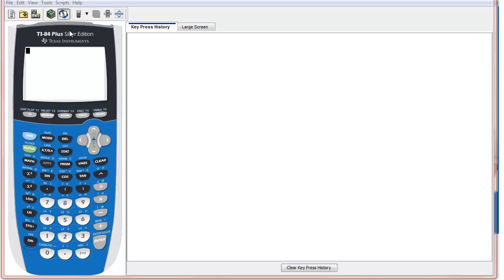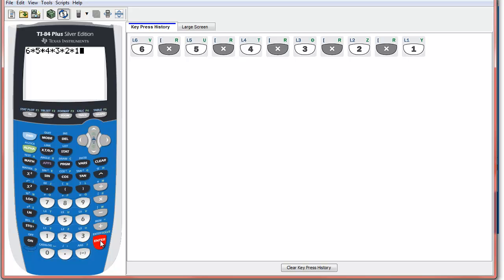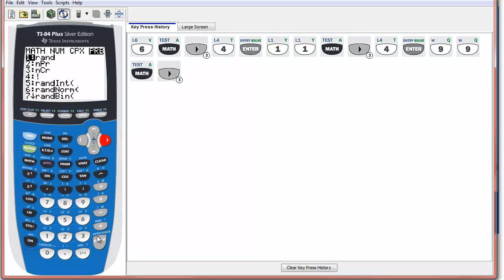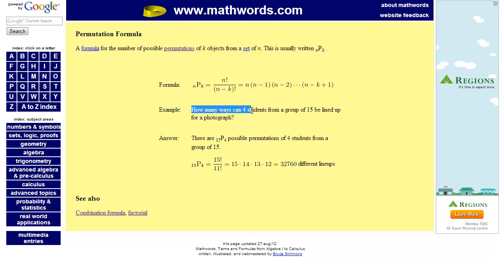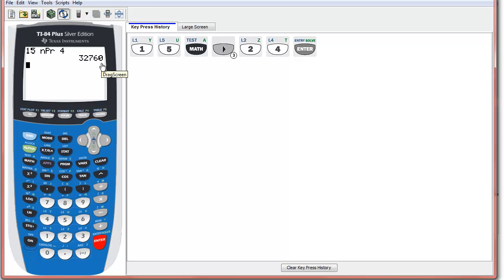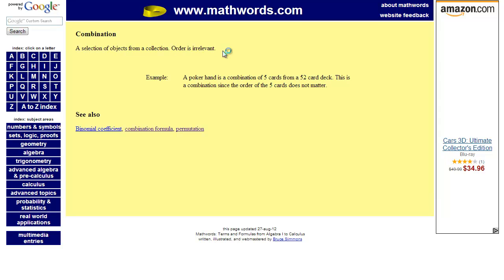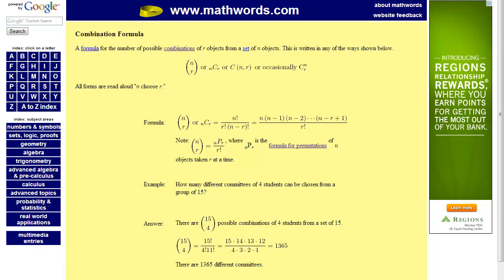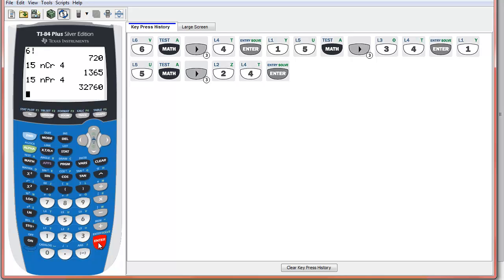Using a TI Calculator to do Probability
in this short video I explain the definitions of factorial, permutation, and combination then go on to show you how to use your TI calculator to calculate each one. Emphasis is placed on the overflow error that can occur and the important difference in a permutation and a combination.